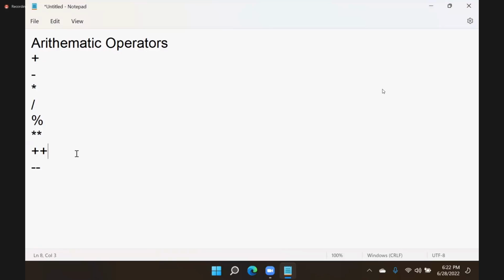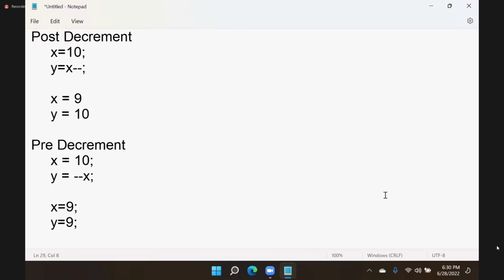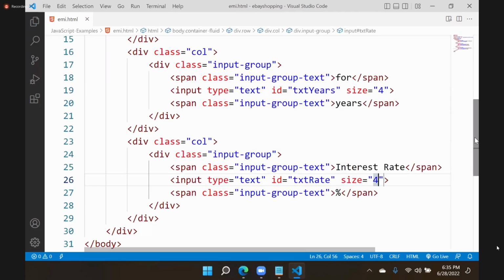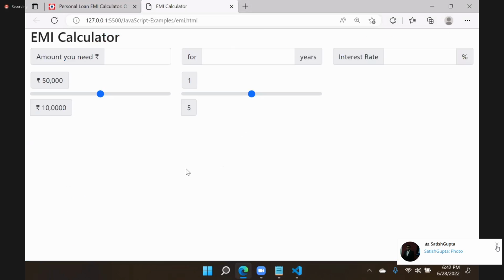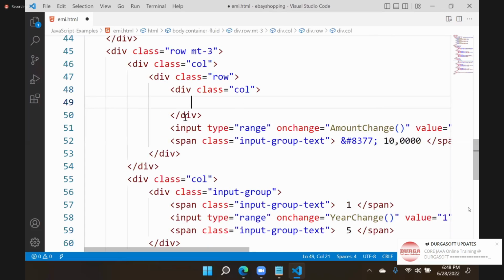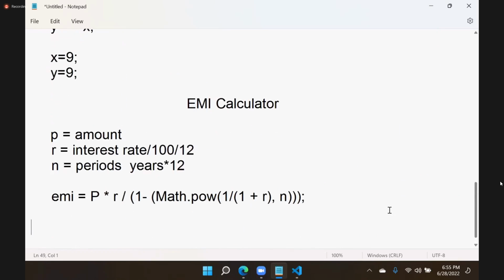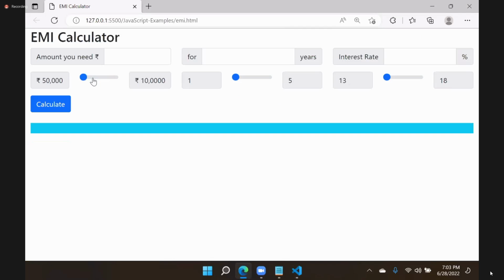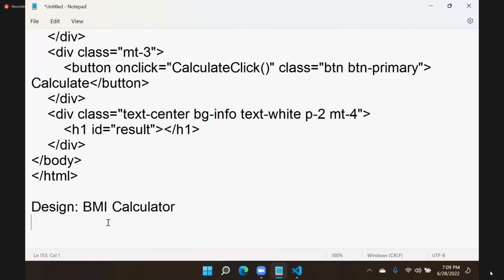JavaScript Full Course : Master JavaScript from Beginner to Expert | Complete Step-by-Step Tutorial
JavaScript tutorial
JavaScript examples
JavaScript functions
JavaScript frameworks
JavaScript libraries
JavaScript projects
JavaScript debugging
Web development with JavaScript
Front-end development
Back-end development
Full-stack development
JavaScript examples
JavaScript functions
sudhakar sharma
JavaScript frameworks
JavaScript libraries
JavaScript projects
JavaScript debugging
Front-end development
Back-end development
Full-stack development
javascript
js
javascript tutorial
in javascript
javascript online
javascript download
learn javascript
for javascript
in js
for js
learn js
and in javascript
js tutorial
javascript program
javascript in
javascript get
script js
javascript language
java and javascript
js and
js in
learn javascript online
java javascript
javascript new
javascript coding
javascript programming language
js get
javascript com
javascript is
javascript on
javascript website
new js
about javascript
javascript script
javascript use
typescript programming
flanagan javascript
oreilly typescript
rediscovering javascript
kyle javascript
david flanagan javascript the definitive guide
javascript logica
cookbook javascript
simpson javascript